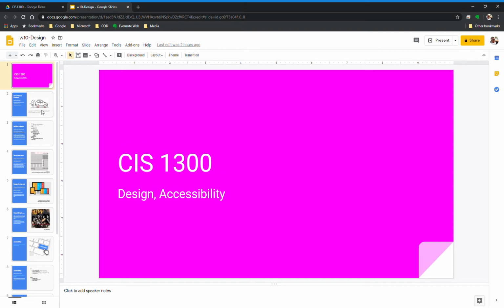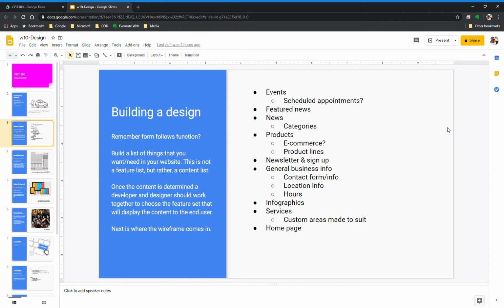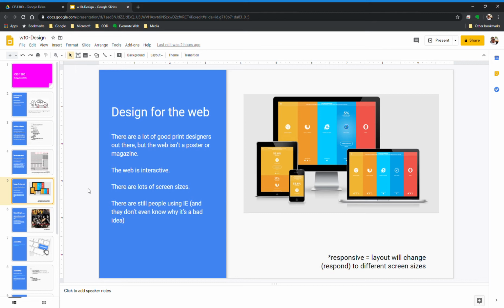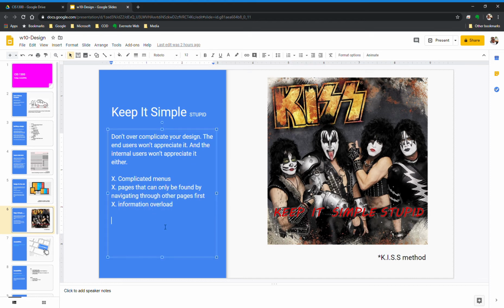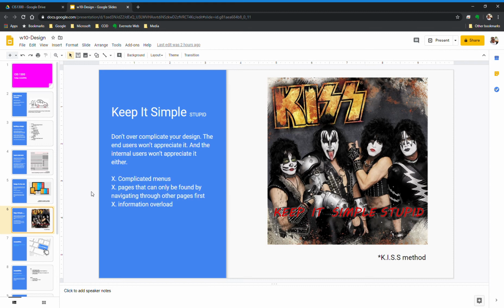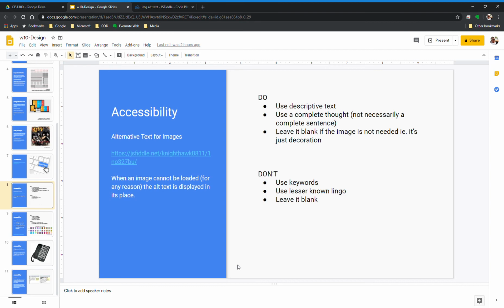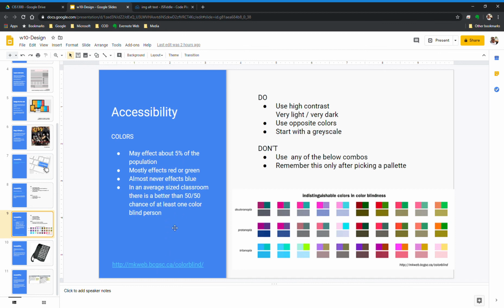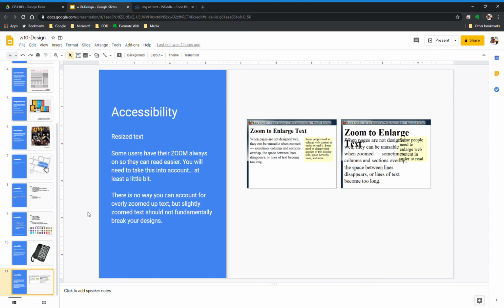CIS1300 | Design - Accessibility